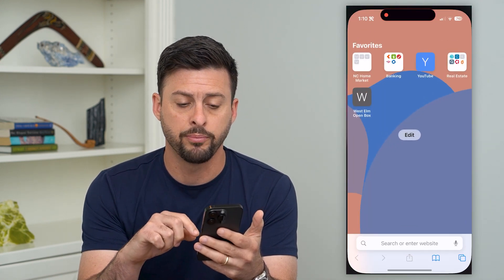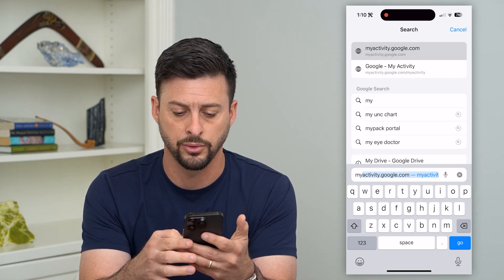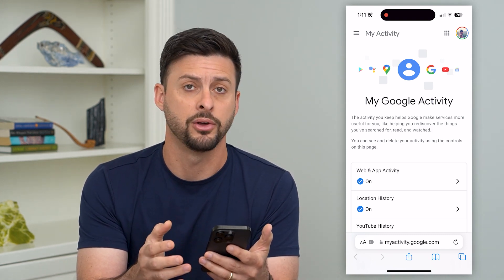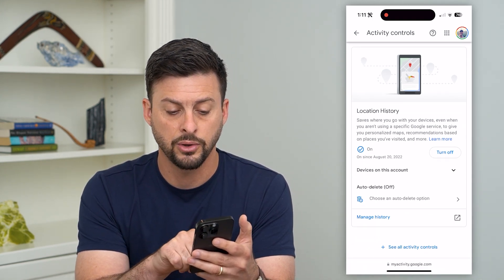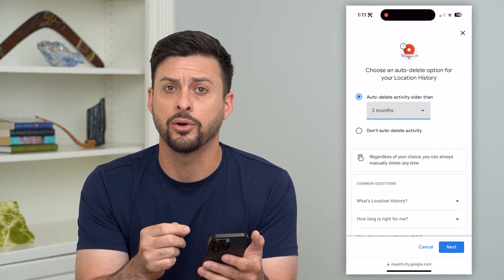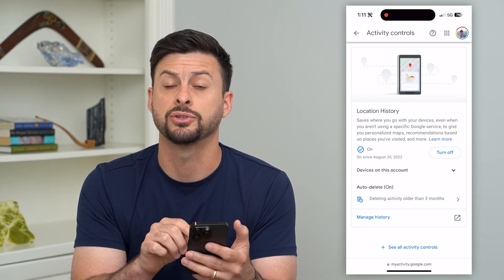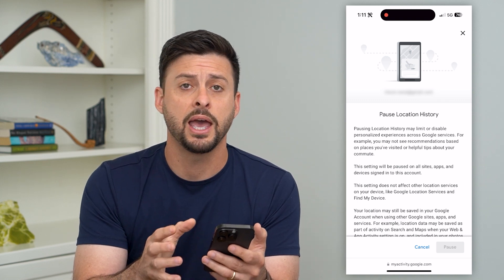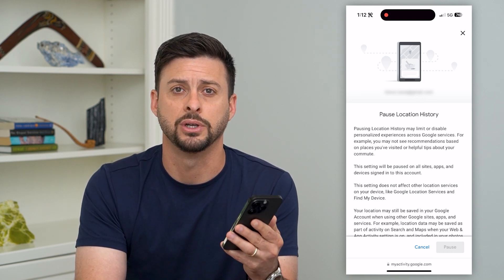How To Turn Off Location History On Google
Let's disable your location history on Google so that it doesn't track your location, places you've searched and been.